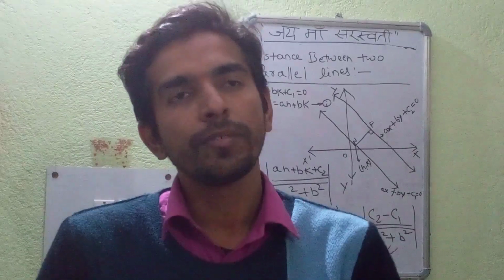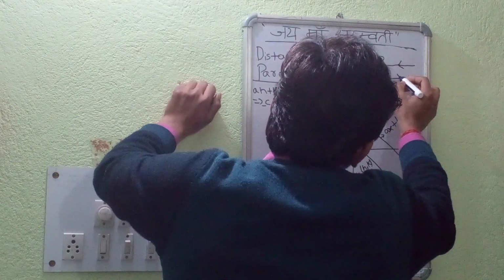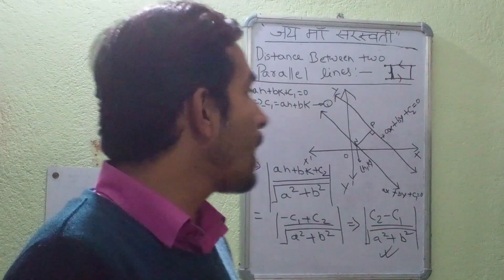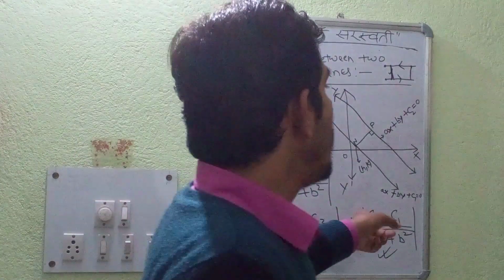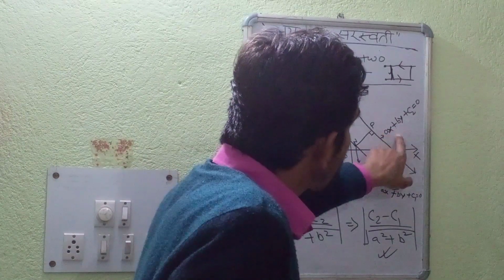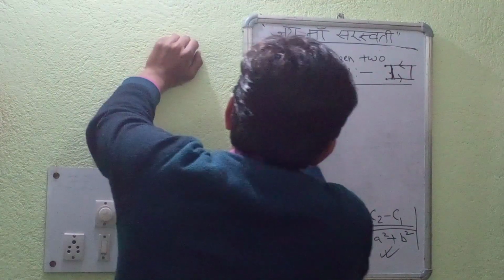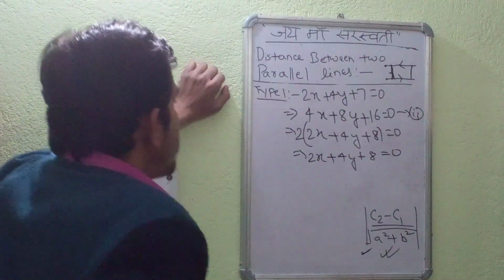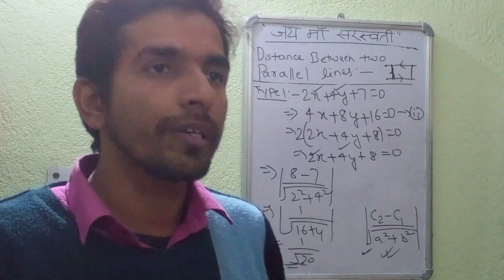lines in coordinate geometry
distance between 2 parallel lines